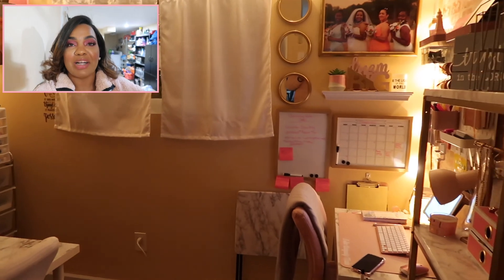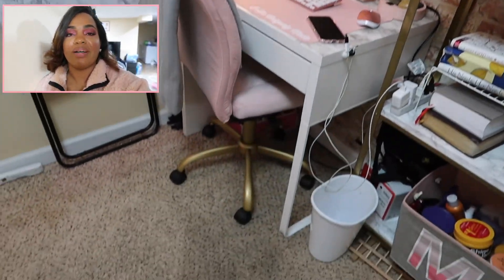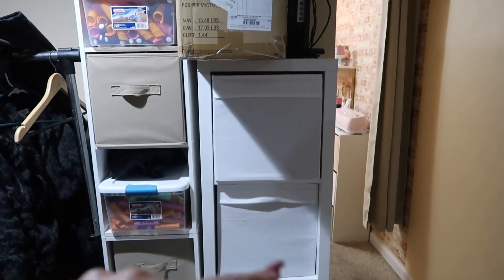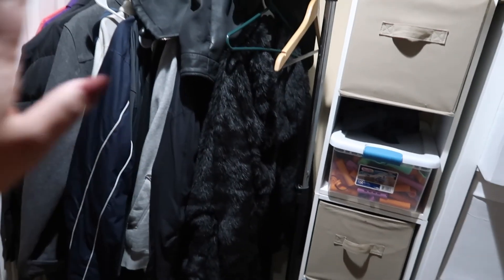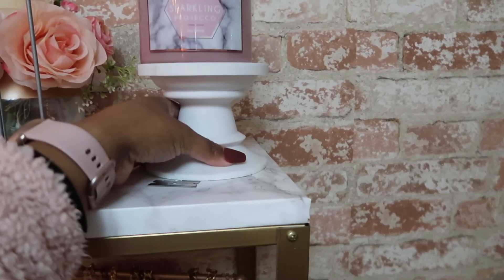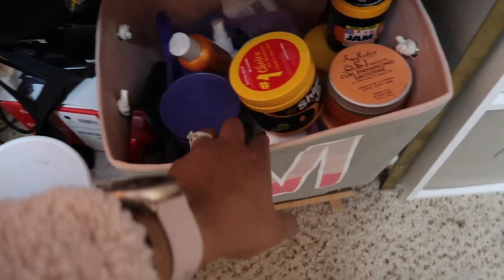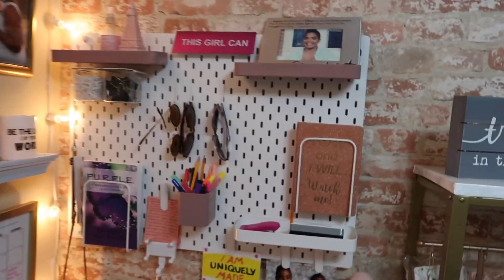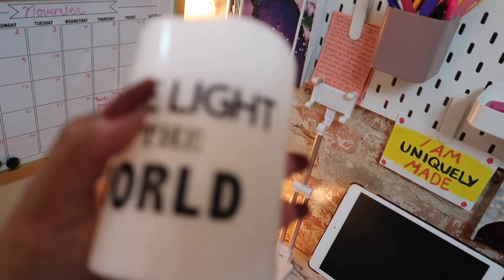*UPDATED* Office|Beauty|War|Film Room Tour!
🟡Hey Beautiful People and welcome back to I AM UNIQUELY MADE. And welcome to my updated room tour video! If you haven't seen what it looked like previously, I suggest watching my first video (link below)! This is my space that I created just for me and I appreciate every part of it! I hope you enjoy and are inspired. If you have any questions about a particular item, please leave it in the comments!!